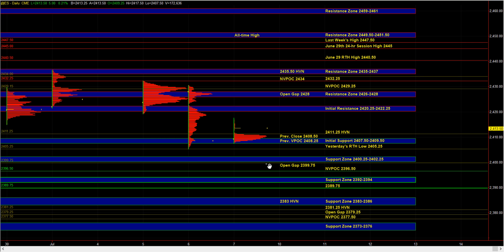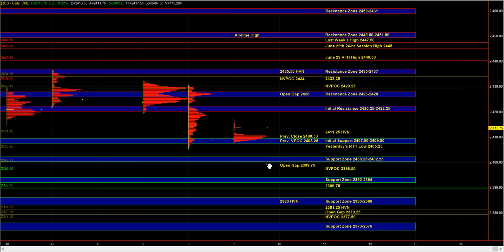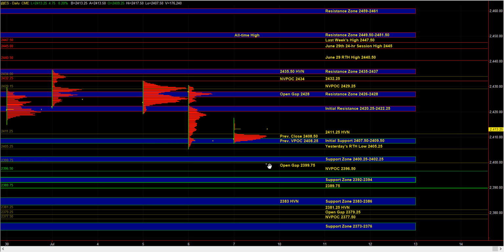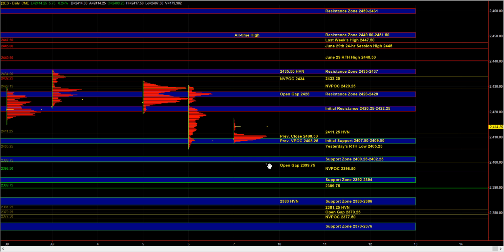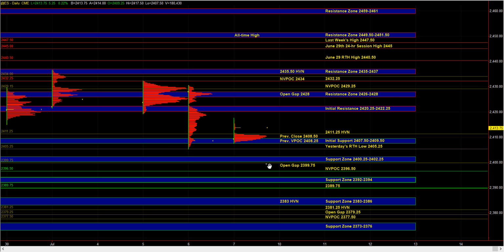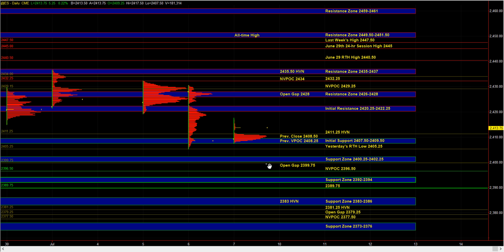07/07/2017 E-mini S&P 500 Futures Key Support / Resistance Zones & Trade Plan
E-Mini S&P 500 Futures Key Support / Resistance Levels and Day Trading Plan for July 07, 2017. Posted 30 minutes before the open for EMiniPlayer members
Risk Disclosure: